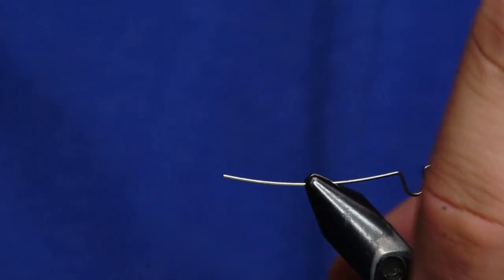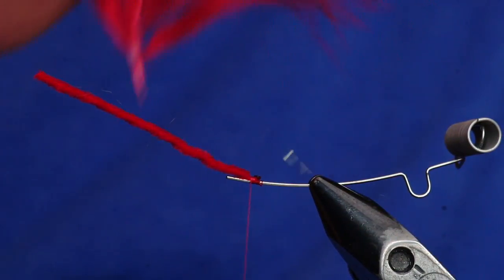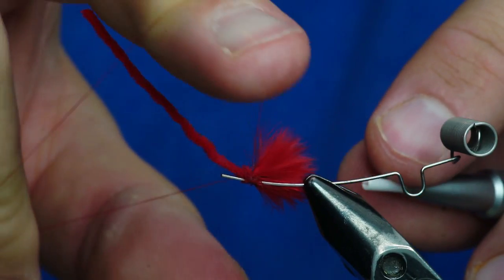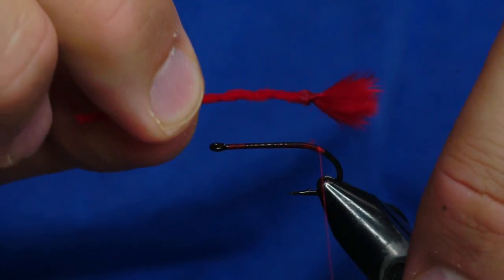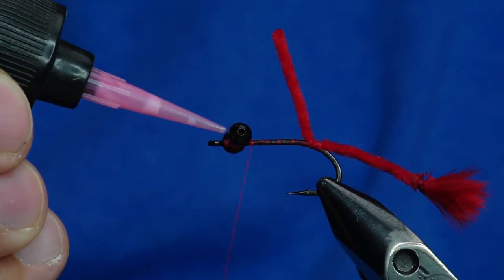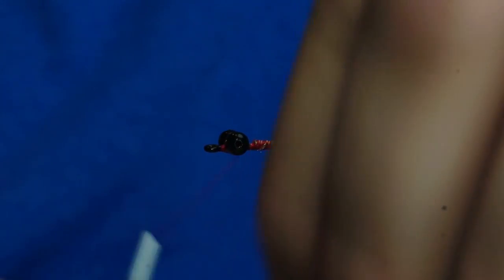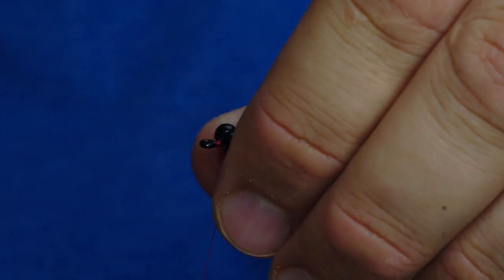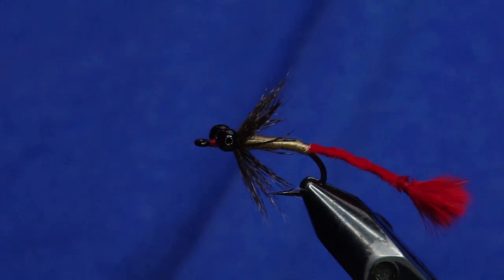Fly Tying Tutorial: Carp Hybrid Variation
If you like fishing the Carp Hybrid by John Montana, try this one out too!  It's a staple in my carp box now.